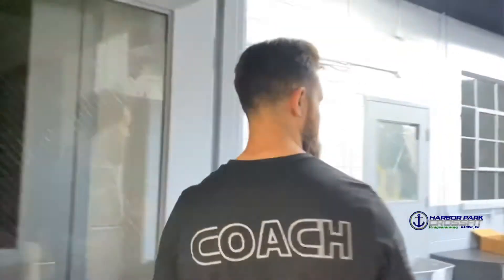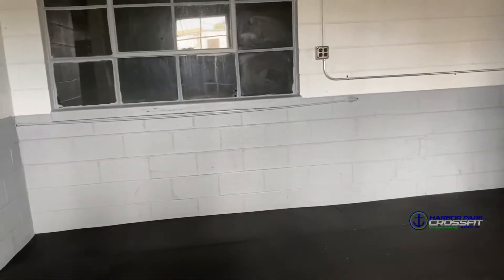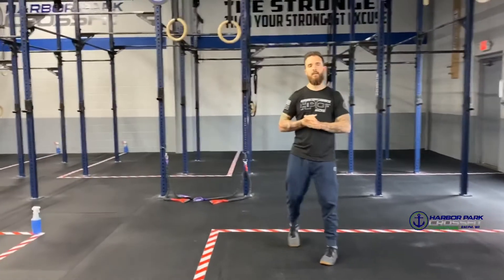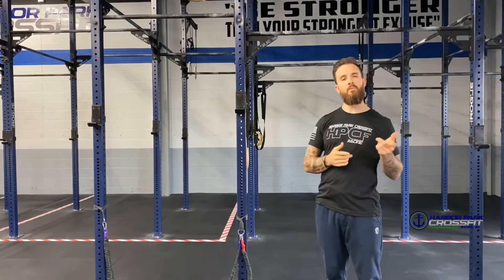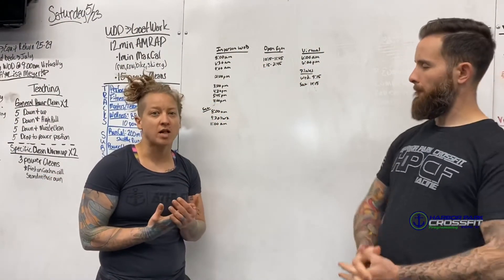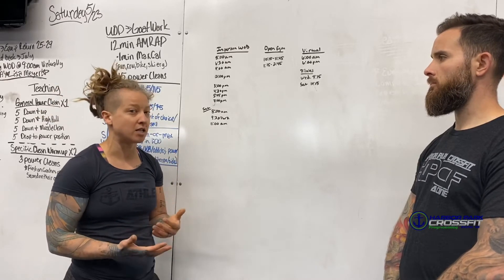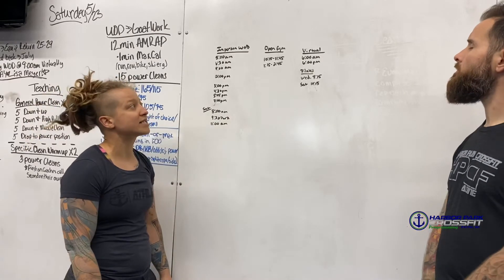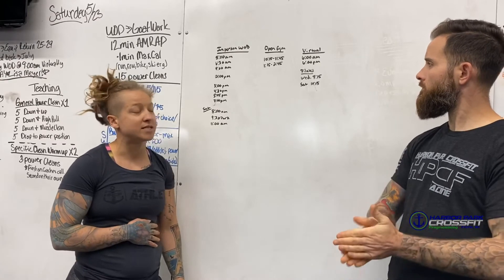Hpcf opening procedures for members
Members opening procedures